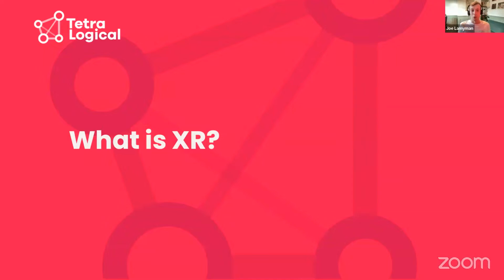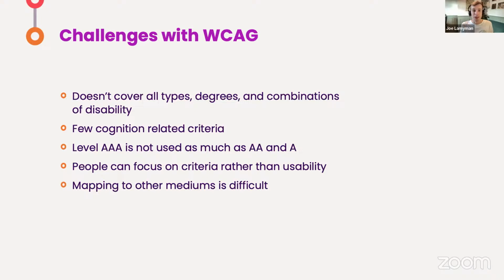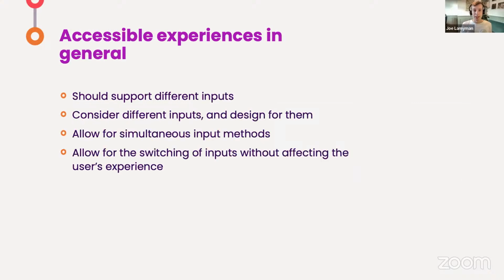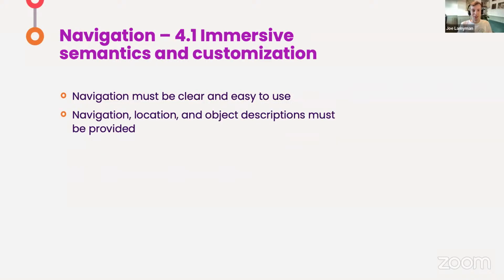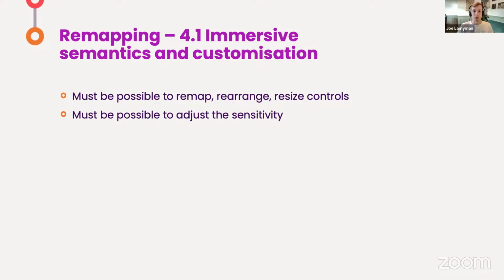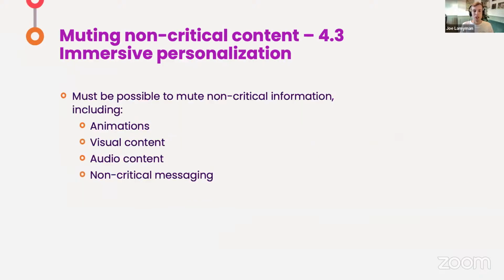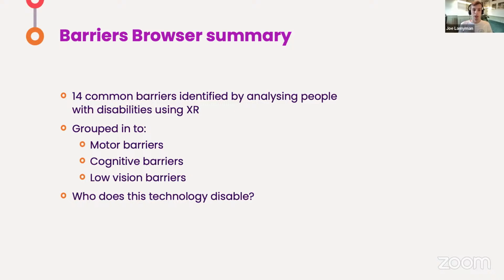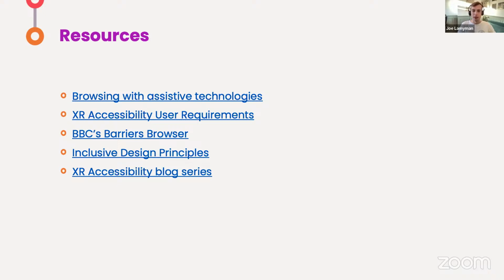Joe Lamyman / Introduction to XR accessibility id24 2024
How does accessibility apply to extended reality (XR) experiences? In this talk, we'll explore the W3C's XR Accessibility User Requirements, addressing challenges and key considerations for designing inclusive immersive environments. You'll gain an understanding of general practices for making augmented reality (AR) and virtual reality (VR) experiences accessible to as many people as possible!

Joe is a Senior Accessibility Specialist at TetraLogical. Over the past few years, he has been working to understand how we can make XR experiences more accessible, authoring blog posts about 3D model viewers and augmented reality.

In addition to his familiarity with WCAG through his role at TetraLogical, Joe has a keen interest in developing websites and personalisation. He utilised these interests and skills to create an accessible, personalisable, toilet roll selling website as part of his MSc by Research degree.